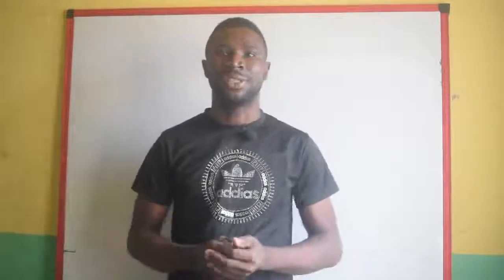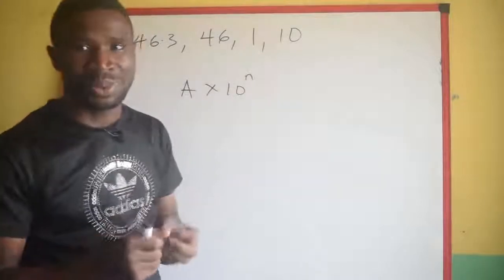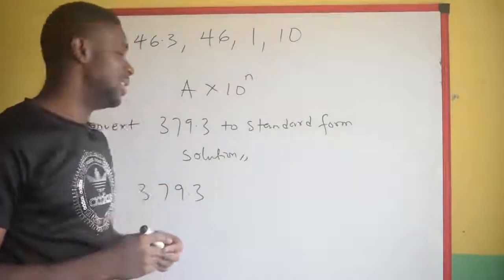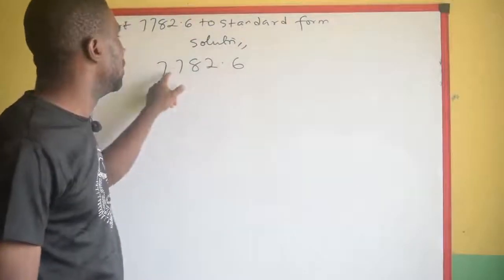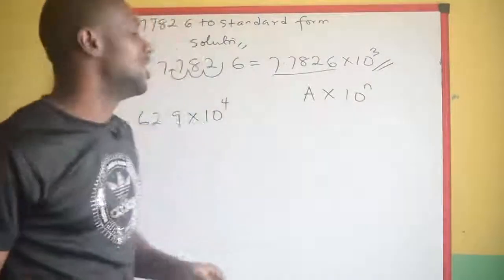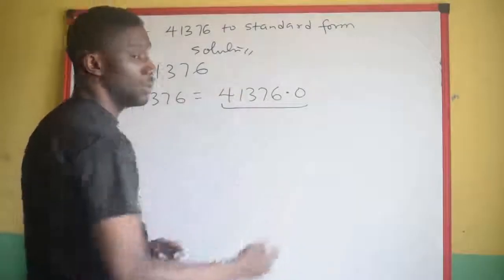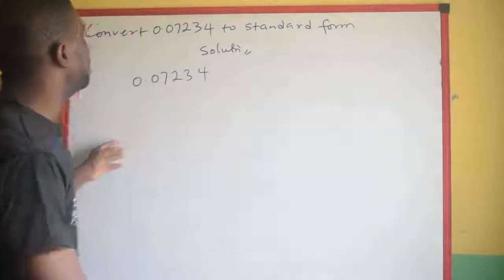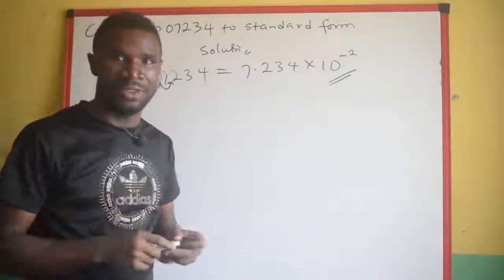standard form part 1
To understand standard form to its very best, this video simply explains break it down